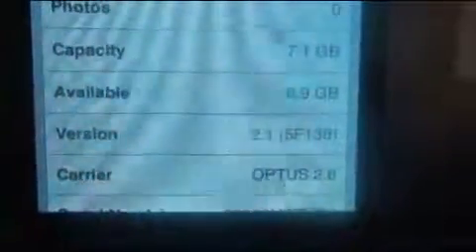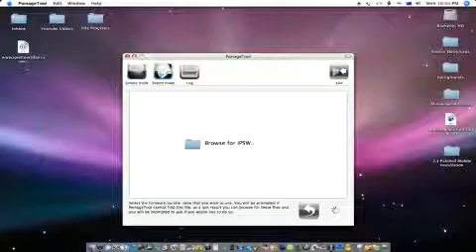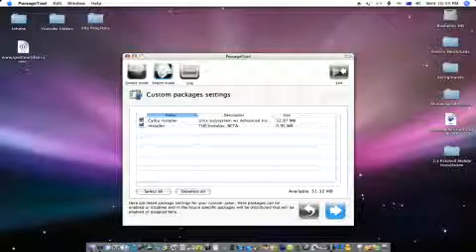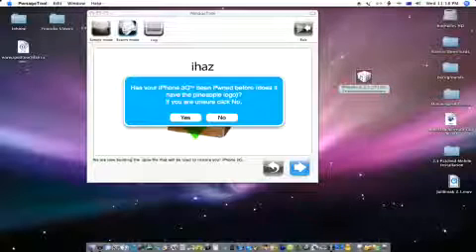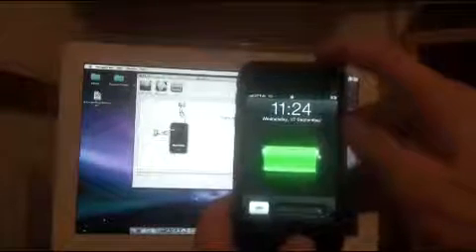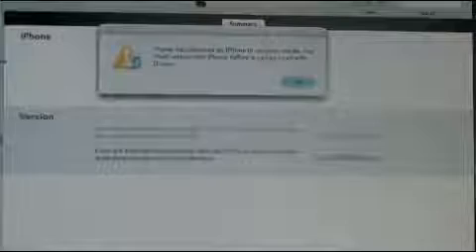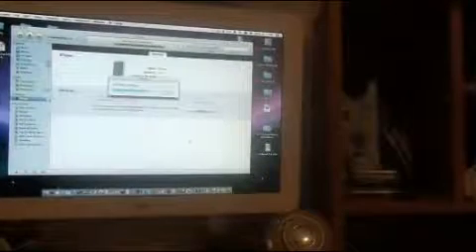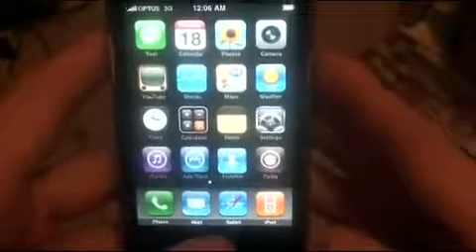Jailbreak 2.1 on a iphone / ipod touch on a mac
This is a video showing you how to jailbreak the new 2.1 firmware with pwnagetool.

You can download the firmware from itunes and once you have downloaded it pwnagetool will find the firmware automatically.

NOTE: I said click the key with the apple on it i don't know what i was thinking SORRY you must click the alt/option key when choosing you custom firmware to restore with.

C'ya Xbillion